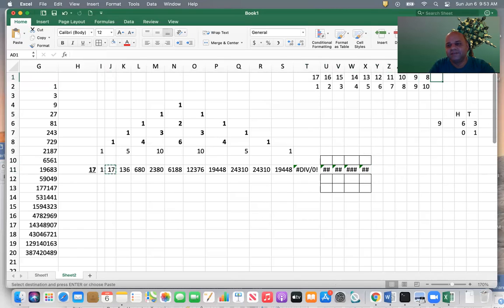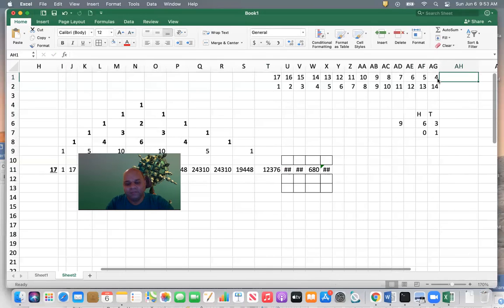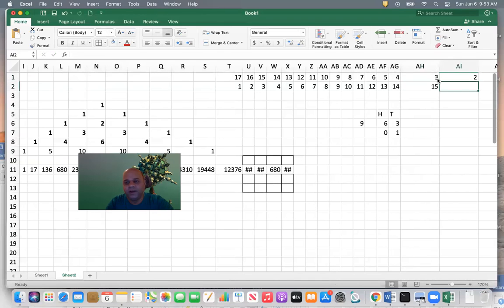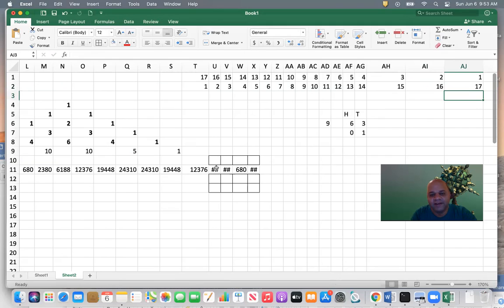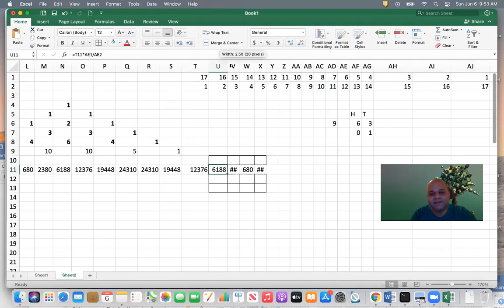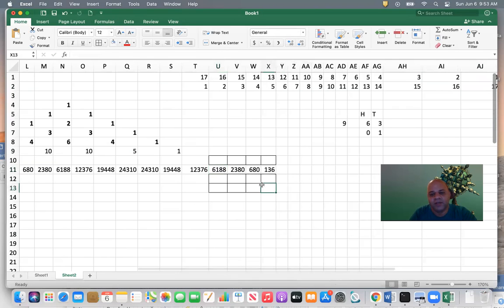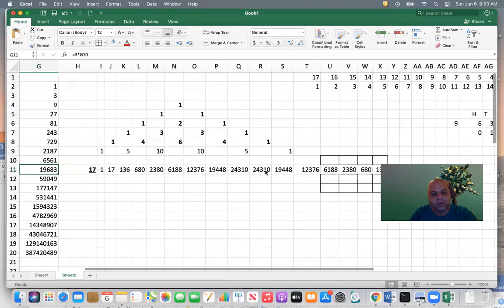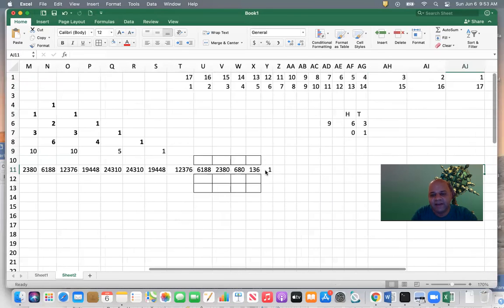1Aha Maths Wk8 Pt2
Part 2 of the session on Parity Principle